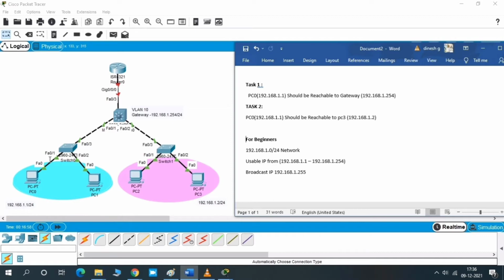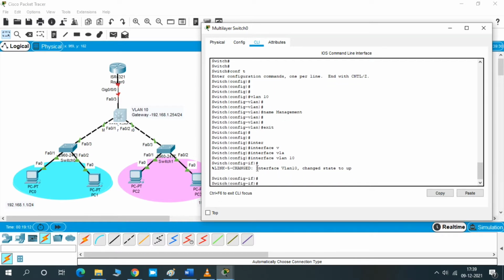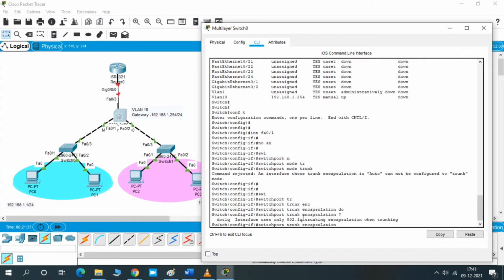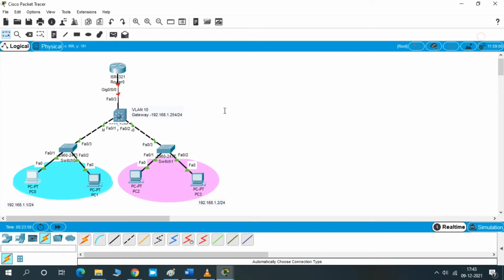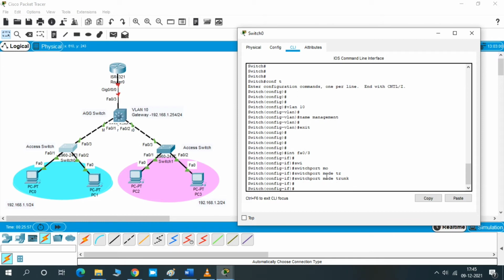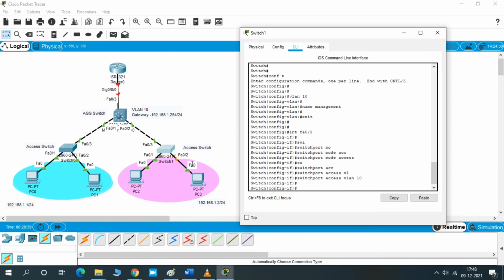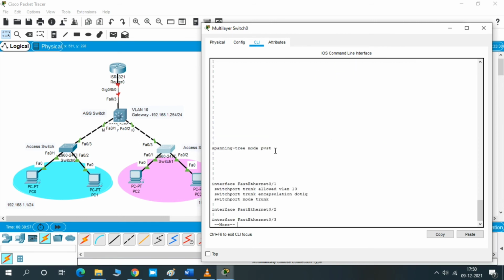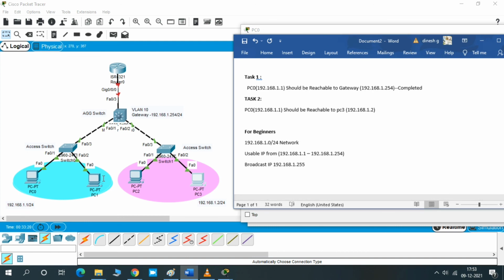Networking L2 and L3 VLAN Creation and Configuration & T-Shoot with Single VLAN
Networking Basic
L2 Vlan creation and Configuration and Tshoot
L3 Vlan Creation and Configuration and Tshoot
Reachability Between PC to Gateway
Reachability Test between PC to PC